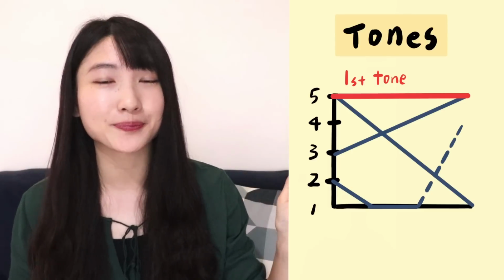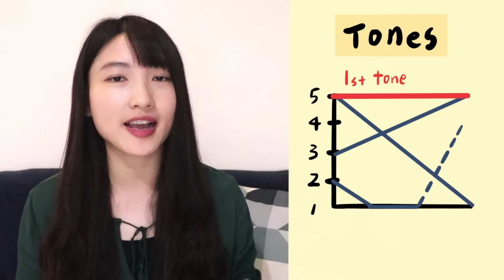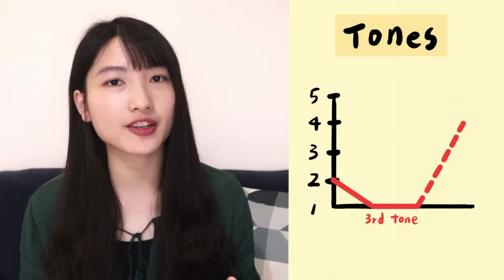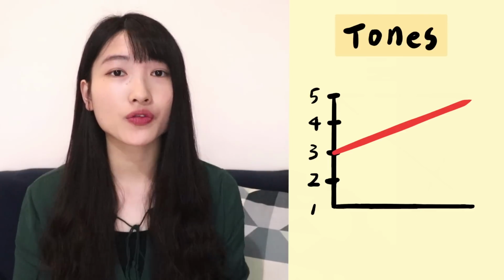Analyzing Mark Zuckerberg's Chinese｜Learn Chinese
In this video, I analyzed Mark Zuckerberg’s Chinese and pointed out some common mistakes that students often make. I focused on the tone problem, so if you are not sure about whether you pronounce the tone correctly and wonder why sometimes native speakers cannot get what you want to say, this video is perfect for you!

⚡️Time codes:

00:00 Introduction
00:51 Intonation might be the reason you pronounce the tone wrong
02:14 How to make rising and falling intonations in Chinese
05:06 How to pronounce the first tone correctly
05:56 How to pronounce the third tone correctly

•  LEARN CHINESE WITH ME ↯

﹝TIPS for learning Chinese | Chinese Learning Strategies﹞

﹝Basic Chinese | Mandarin for beginners﹞

﹝Chinese Grammar﹞

﹝Master the Confusing Chinese Words﹞

﹝Chinese Expressions﹞

→ 3 Common Chinese Words that DON’T EXIST in English | 加油 默契 面子

﹝Pronunciation Training﹞

﹝Listening Training﹞

→ Distinguish "j q x zh ch sh r z c s”

﹝Chinese Culture﹞

﹝Travel to Taiwan﹞

🔆 PROMOS